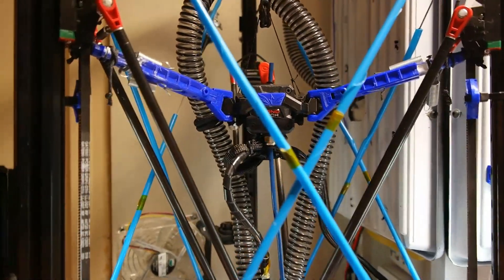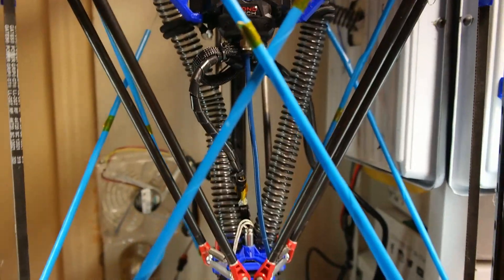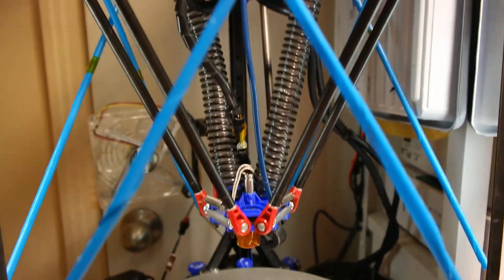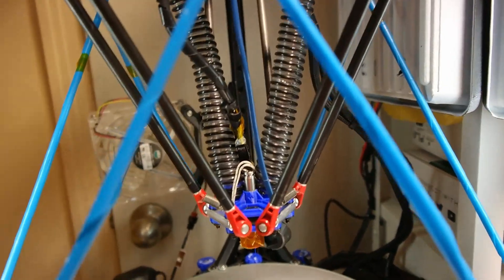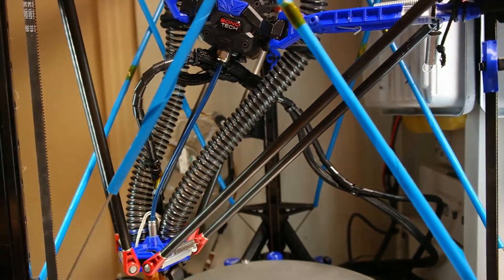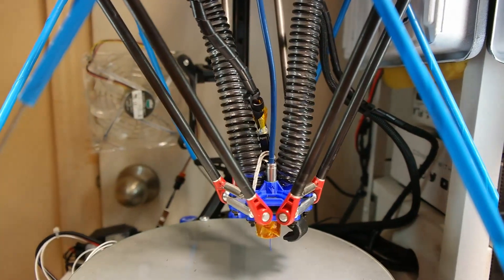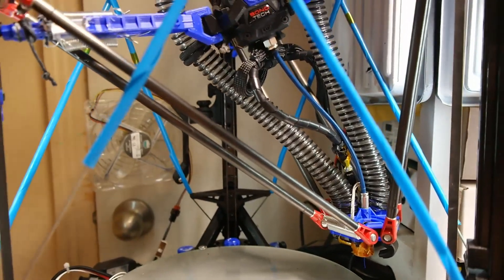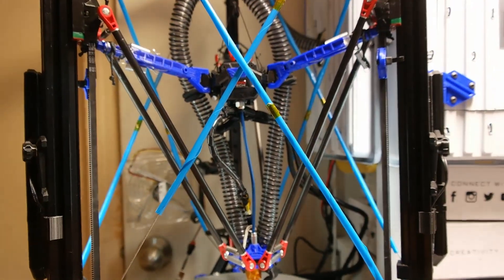Rigid flying BondTech LGX Motion Test on Kossel Delta 3D Printer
RocketKossel evolution continues!  Motion testing a new flying gantry design iteration for my BondTech LGX.  This replaces one full-motion joint on each damper with a vertical pivot.  The result is that the extruder's position, orientation, and Z height is set by the carriages, rather than by the effector pulling on the bowden tube.  The motion tests show that this keeps the bowden length consistent and pointed toward the effector.  Hurray!

I wanted to explore this direction because the extruder didn't seem very well decoupled from the effector before, and the previous design put a lot of tension on the bowden tube, creating sharp bends and high friction on the filament at some positions.  This new design leaves some slack in the bowden for easier and more consistent extrusion throughout the build volume.  Time will tell if it's reliable, but earlier results show solid improvements in certain ringing artifacts and in PA values needed for nice seams.

I'm also a writer! If you like sci-fi adventure stories, check out my debut novel, JONESY FLUX AND THE GRAY LEGION